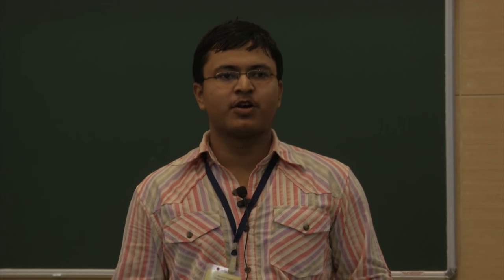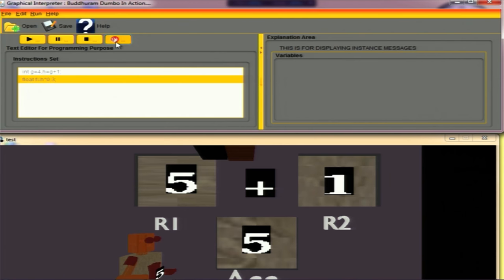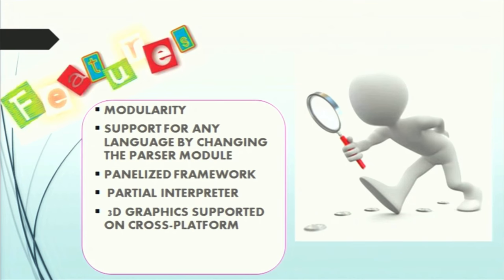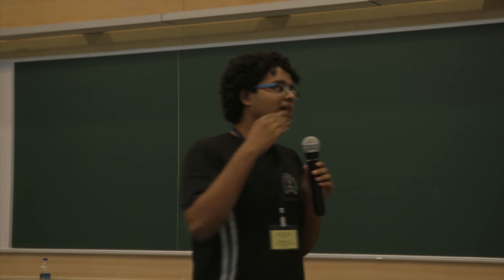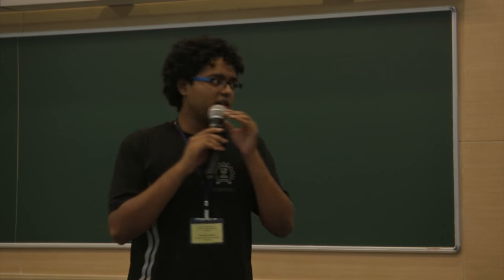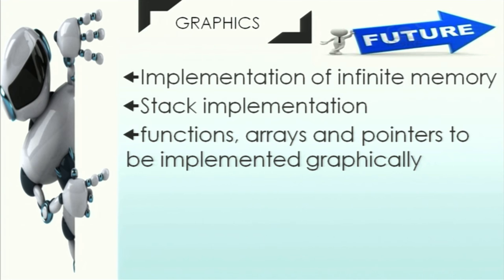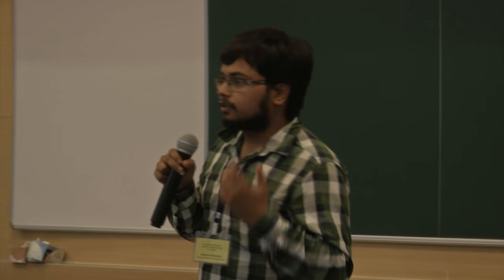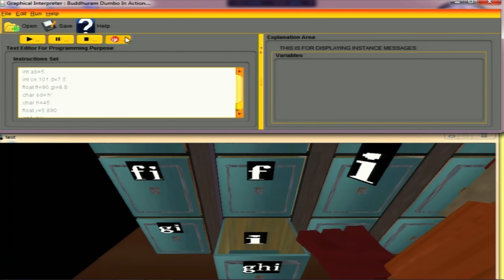SI2013 P23 Graphical Interpreter Buddhuram Dumbo in Action